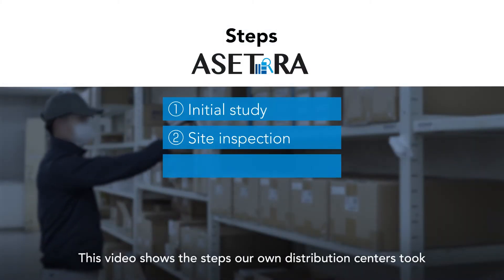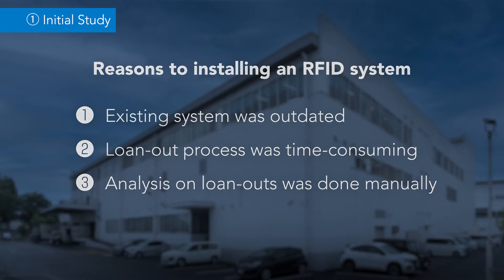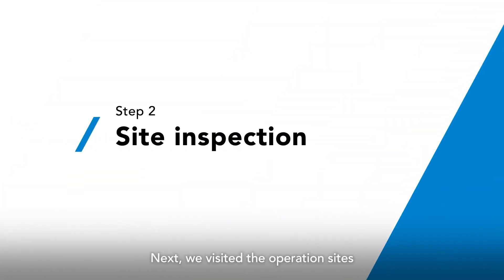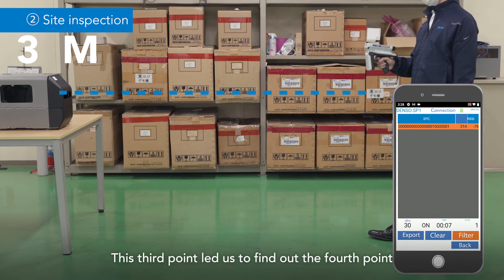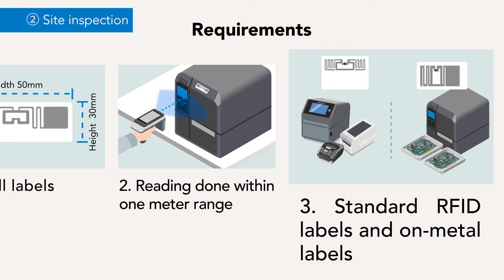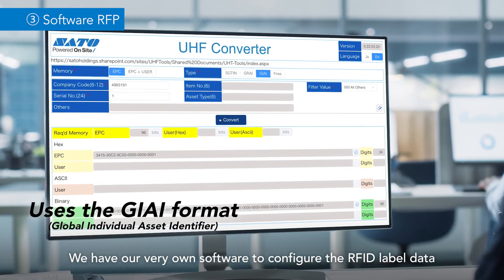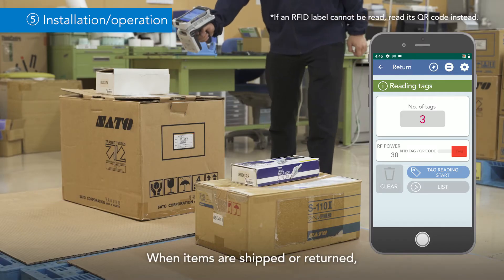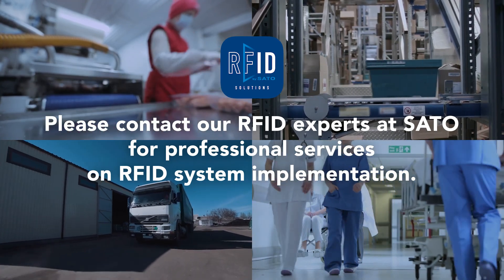RFID asset management implementation process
This video shows the steps our own  distribution centers took in implementing a SATO RFID system to optimize their management of demo equipment.

Chapters:
0:00 Title
0:18 Initial study
1:19 Site inspection
2:51 Software RFP
3:15 Proof of Concept
3:42 Installation/operation